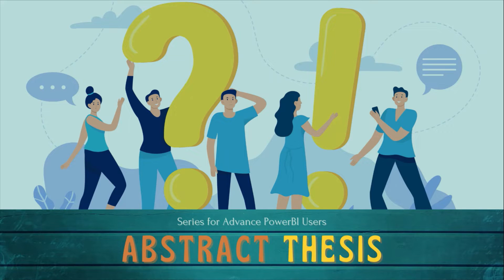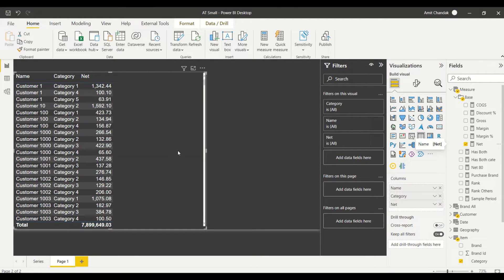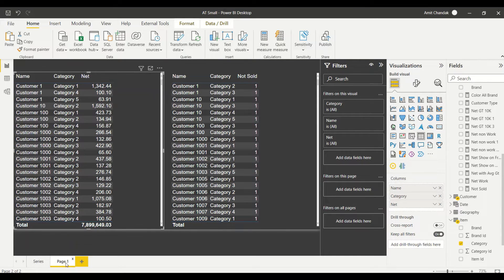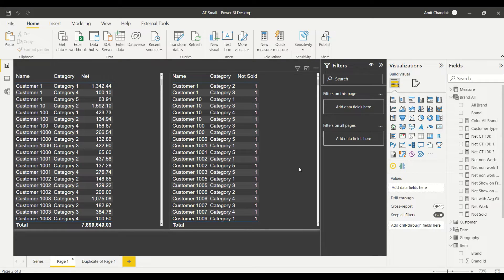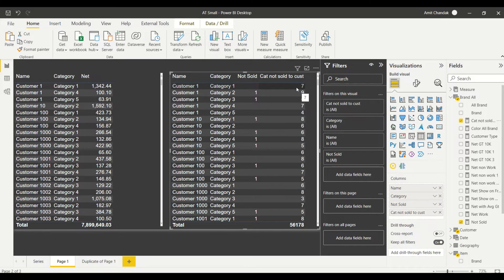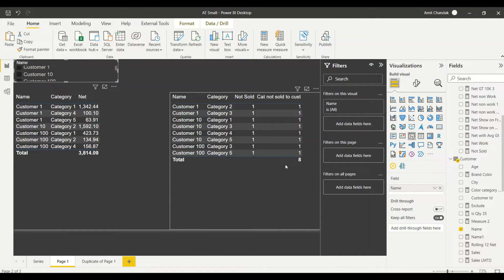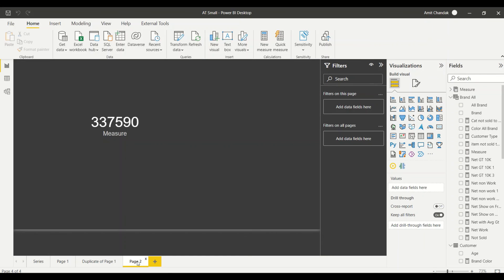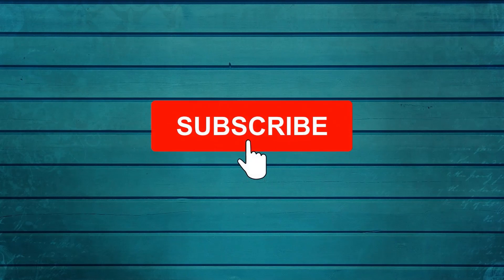Abstract Thesis 91: Power BI Items/Categories not sold to the customers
--Content
00:00 Introduction
00:25  Create Basic Visual
01:30  Category/Item Not sold
05:00 How to Get correct Grand Total